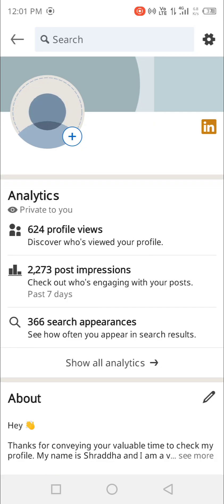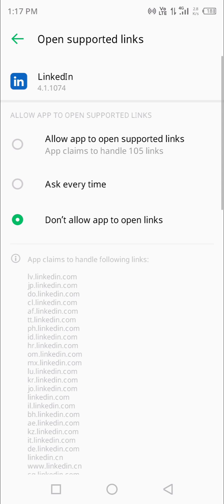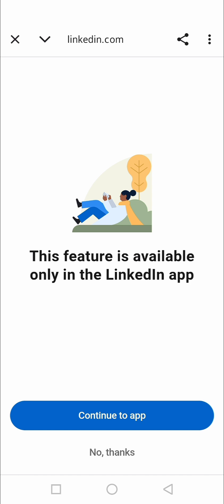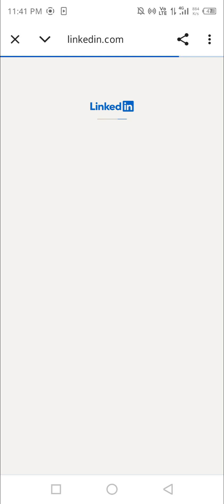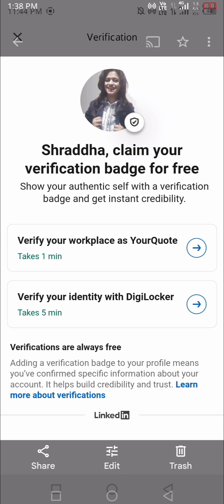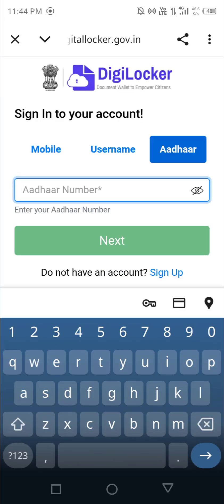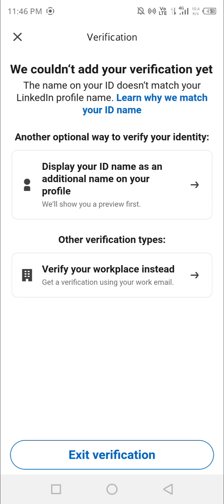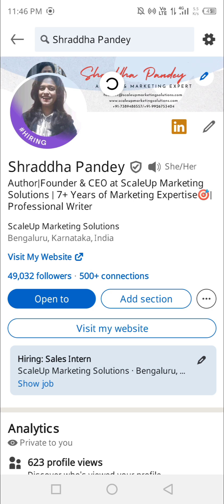Best Way to Verify Your LinkedIn with DigiLocker🤯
Verify Your LinkedIn Account with DigiLocker | Step-by-Step Guide

Hey everyone, welcome back! Today, we're discussing the latest development in LinkedIn account verification. Say hello to DigiLocker verification!

Before we dive in, let's understand what DigiLocker is. It's a digital storage service provided by the Indian government, allowing users to store and share documents securely.

LinkedIn has partnered with DigiLocker to introduce a new verification method. This process:

- Enhances account security
- Increases credibility
- Simplifies verification

I will walk through the step-by-step process.

Step-by-Step Verification Guide

"Here's how to verify your LinkedIn account using DigiLocker:

1. Go to LinkedIn Settings
2. Click 'Account' and select 'Verify'
3. Choose DigiLocker verification
4. Sign in to your DigiLocker account
5. Authenticate and authorize LinkedIn
6. Verify your identity

That's it!

Benefits and Conclusion

By verifying your LinkedIn account with DigiLocker, you'll:

- Establish trust with connections
- Enhance your professional reputation
- Stay ahead in the job market

That's all for today. Try DigiLocker verification and boost your LinkedIn credibility!

Share your thoughts on this new verification method in the comments below.

1. LinkedIn verification
2. DigiLocker verification
3. Account security
4. Credibility boost
5. Professional networking
6. LinkedIn tips
7. DigiLocker tutorial
8. Verification process
9. LinkedIn settings
10. Digital identity

1.
2.
3.
4.
5.
6.
7.
8.
9.
10.